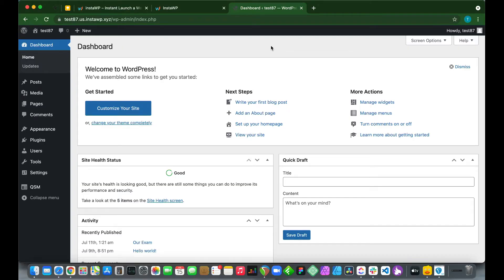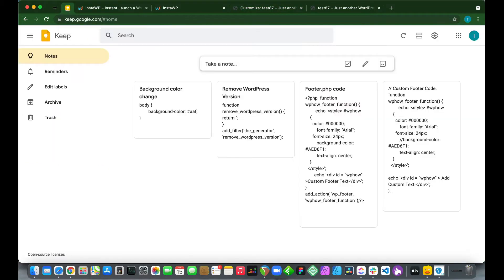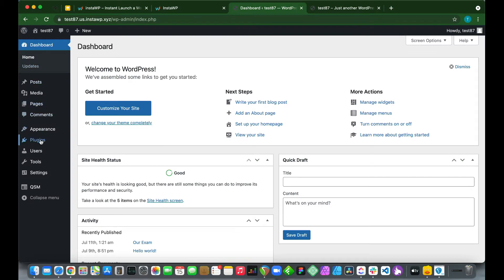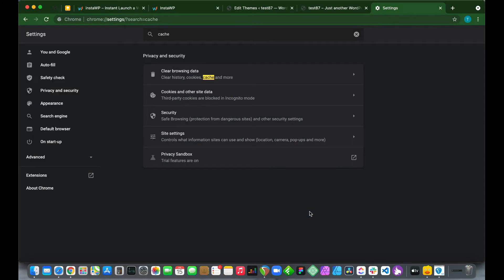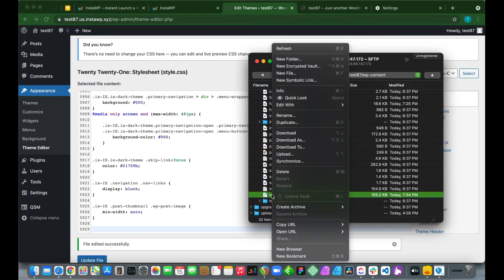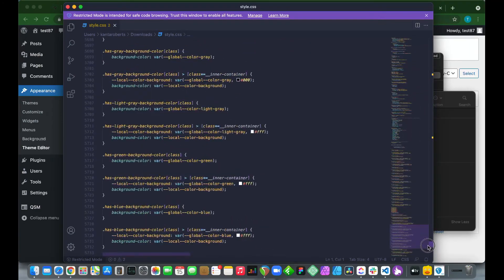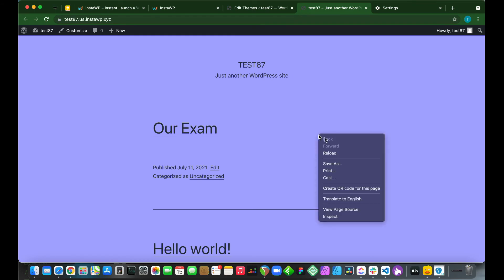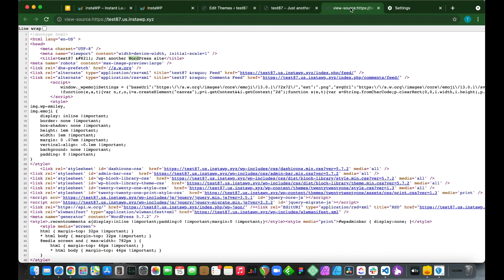How to edit WordPress template files | Edit Theme Files | WordPress Tutorials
Hello friends,

In today's WordPress Tutorials, we are going to learn "How to Edit Theme Files in WordPress" or "How to edit WordPress Template files"

Visit the link to refer to the steps in the video and to access the custom code. Add it to your reading list/bookmarks to follow and edit the theme file:

Timestamps:
00:00 Introduction
00:40 Change background colour
02:00 Change background with "Theme Editor"
03:10 Editing WordPress Theme file using FTP
05:47 Change WordPress version (Follow this step, only if required)

That's it! Now, practice WordPress and edit theme files of your WordPress website.

The free tool used to make a website in this process is Insta WP.

Steps to Register in InstaWP:
1. Register into InstaWP and open Dashboard.
2. Click on Add New
3. A pop-up will come up and you select the "WP version", choose "PHP version". Finally, set a "custom website name" and then click on "create site"
4. Your website should show up in the Dashboard in less than 1 minute, then click on "Access Now", it'll redirect you to your WordPress Dashboard